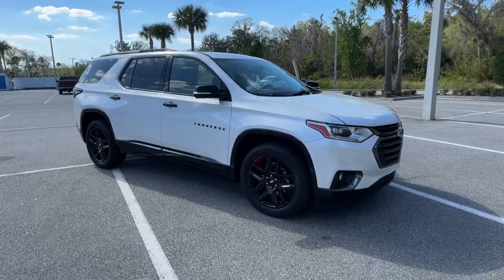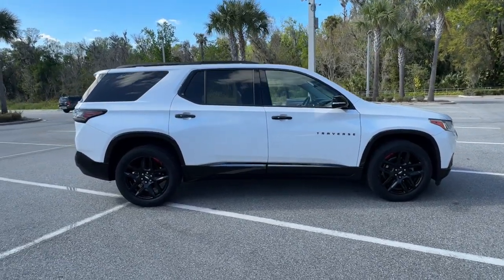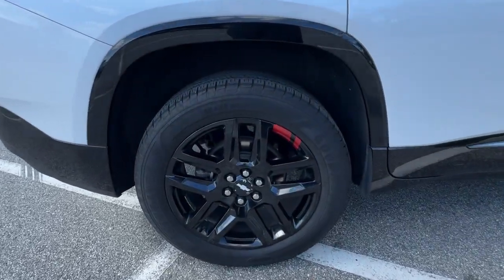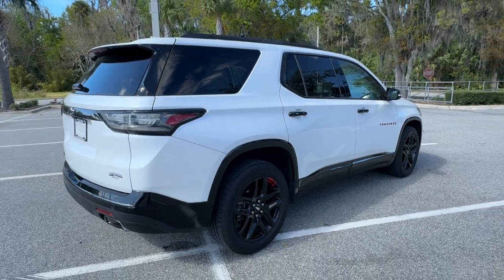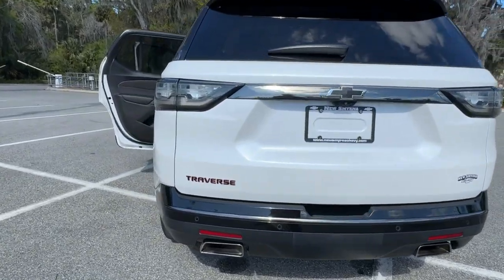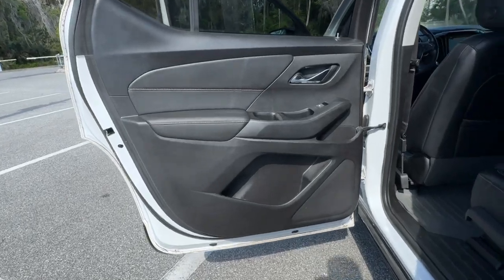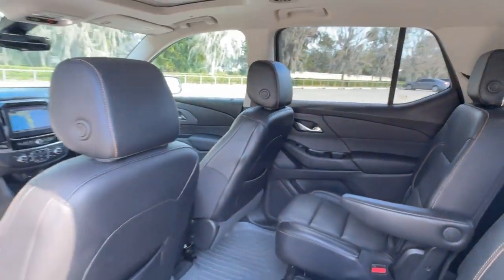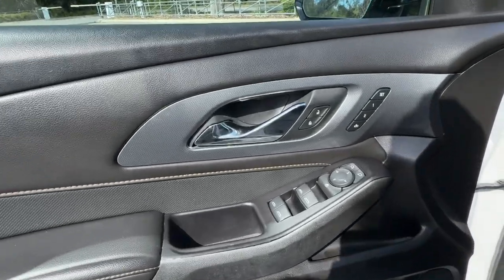2018 Chevrolet Traverse Premier FL New Smyrna Beach, Port Orange, Edgewater, Daytona Beach, Del...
Pre-Owned 2018 Chevrolet Traverse Premier available at New Smyrna Beach Chevrolet located in 2375 Florida 44, New Smyrna Beach, FL, 32168. Servicing the New Smyrna Beach, Port Orange, Edgewater, Daytona Beach, Deland area.

Looking for your dream car? It could be the  2018  Chevrolet Traverse.  The Chevrolet Traverse: The sleek and stylish midsize SUV that's loaded with creature comforts, smart cargo solutions, advanced safety features, and the capability to handle any adventure. The following are some of this vehicles highlighted options: Heated Steering Wheel
, Intelligent Auto on/off High Beams, Pre-Collision System, Navigation System, Sun/Moonroof, Keyless Entry, HANDS-FREE LIFTGATE, Heated Mirrors, Back-Up Camera, Remote Engine Start. Feel confident wherever the road may lead when you're behind the wheel of the Traverse.